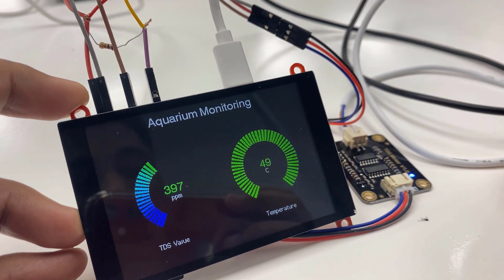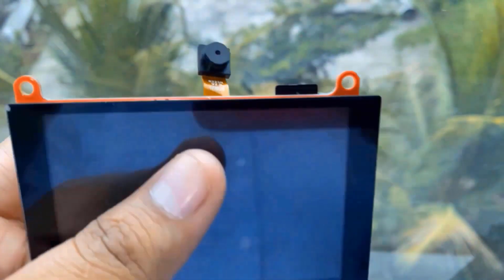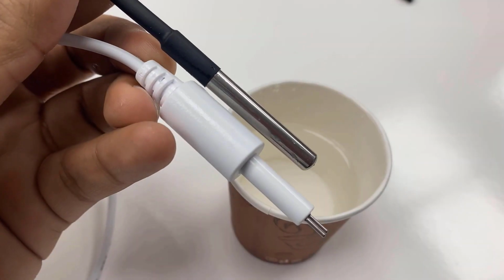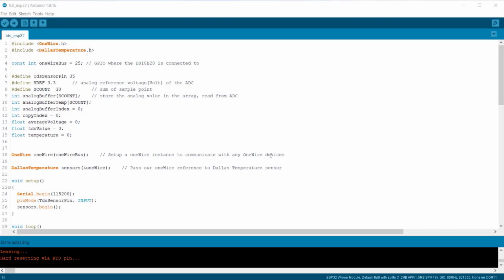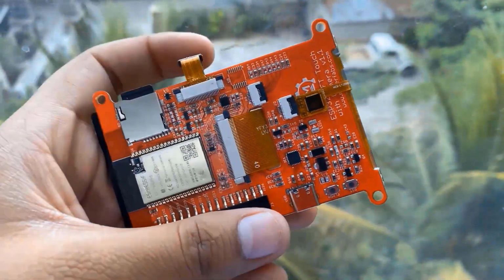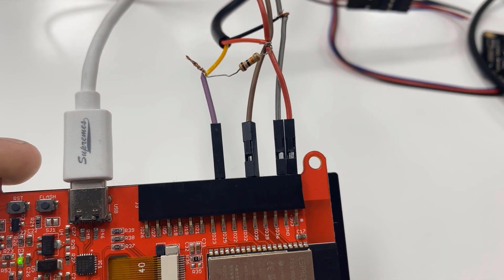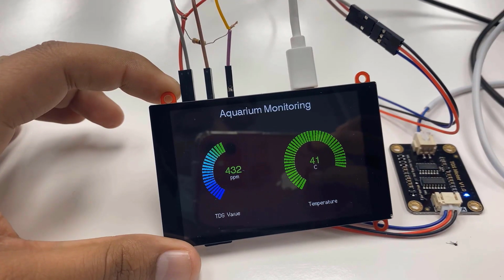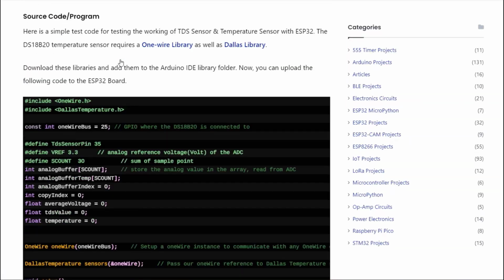Aquarium Water Quality Monitoring System for Aquatic Life using TDS + Temperature Sensor & ESP32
0$ PCB + 0$ Shipping fee

𝗣𝗿𝗼𝗷𝗲𝗰𝘁 𝗗𝗲𝘀𝗰𝗿𝗶𝗽𝘁𝗶𝗼𝗻:
In this tutorial, we will learn how to monitor Aquarium Water Quality with TDS & Temperature sensors. An aquarium is a receptacle for maintaining aquatic organisms, either freshwater or marine, or a facility in which a collection of aquatic organisms is displayed or studied. In a Smart Aquarium, it is necessary to monitor the water quality in order to have proper aquaculture. Water quality monitoring is the most complicated task as it requires the use of sensors and electronic equipment. The water quality parameters include Water pH, TDS, Turbidity, Dissolved Oxygen, and Temperature.

But for aquariums & aquatic life including fish, the most important parameter is the Water Temperature and TDS. For an aquarium, the temperature good range is 25° to 27°C. Similarly, the TDS recommended is 400PPM~450PPM for most freshwater fish living. This is why we will build our own Aquarium Water Quality Monitoring System. We will display the real-time value of Water TDS and Temperature on the TFT Color LCD Display. The best thing about the project is the use of a TFT LCD Display embedded with ESP32. The project is portable and can be used in many other water management applications.